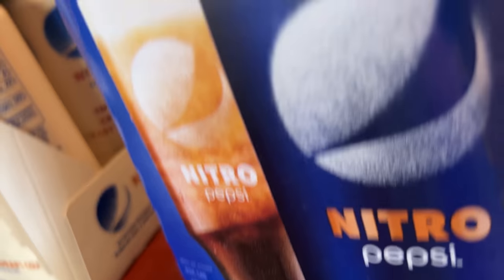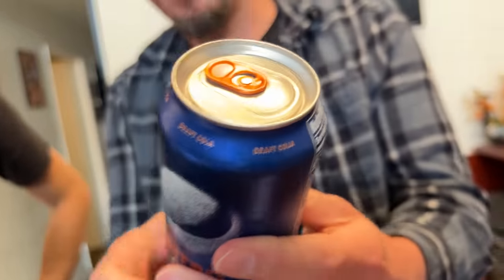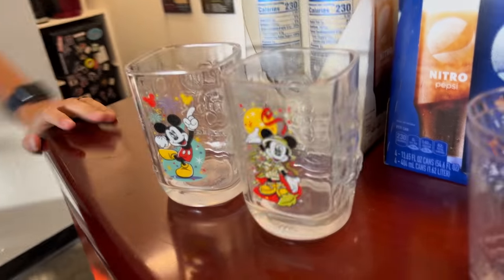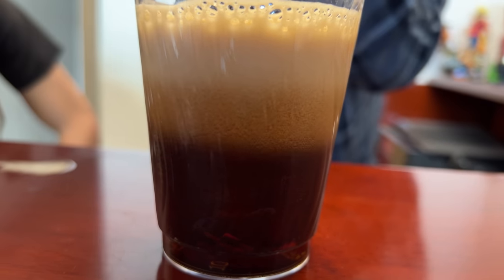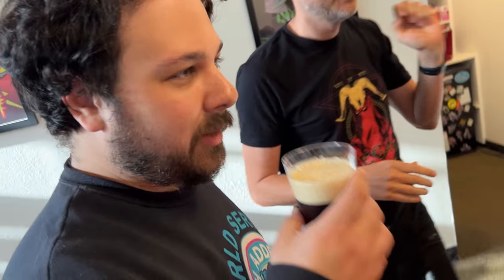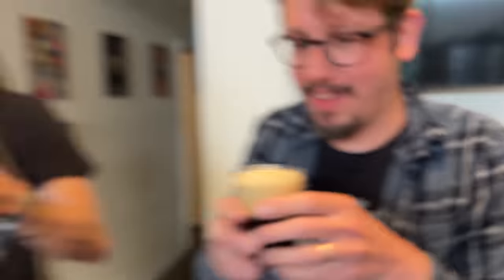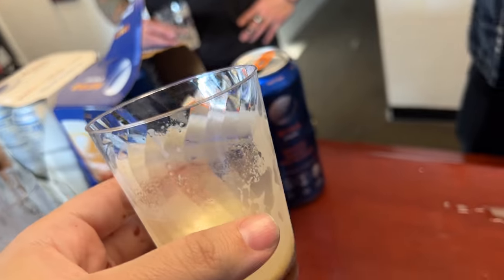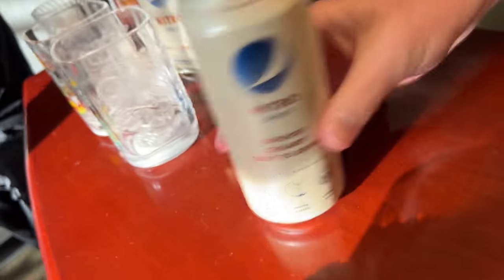cracking open a cold Pepsi with the boys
taking a nitrous boosted sip :)